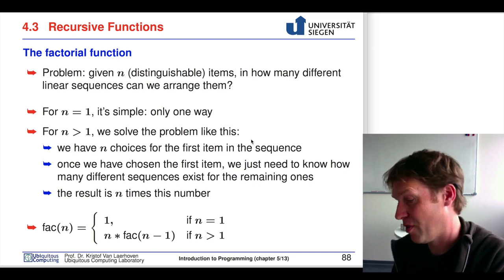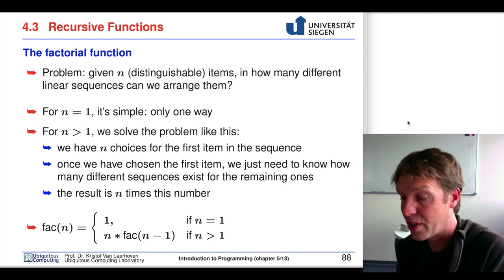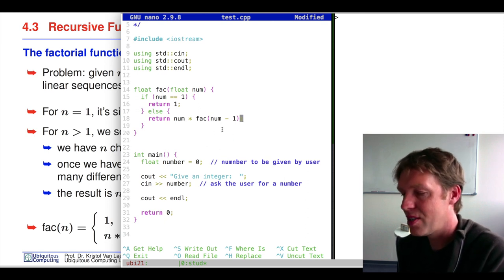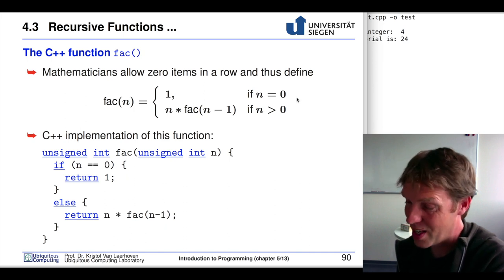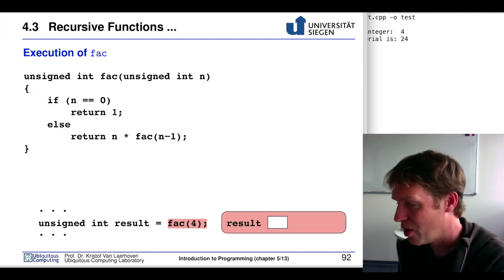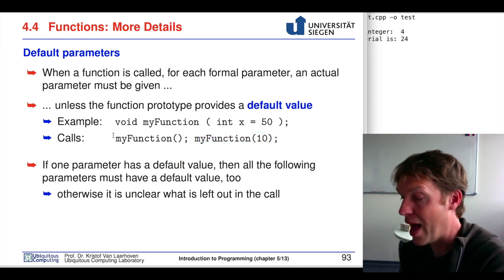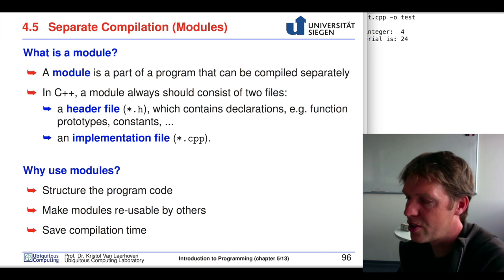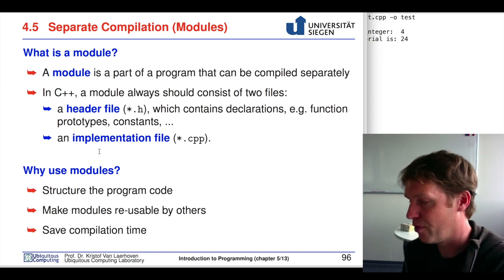Introduction to Programming 11